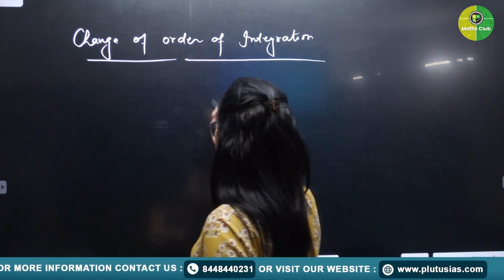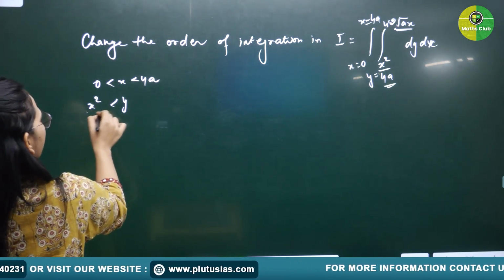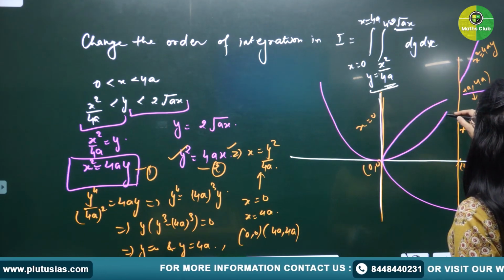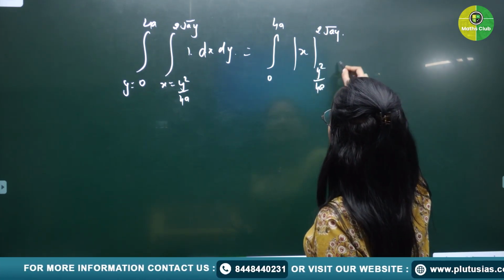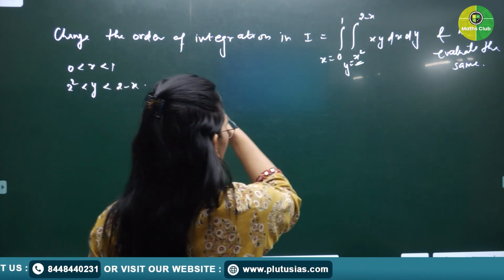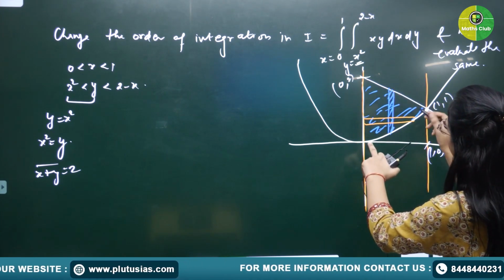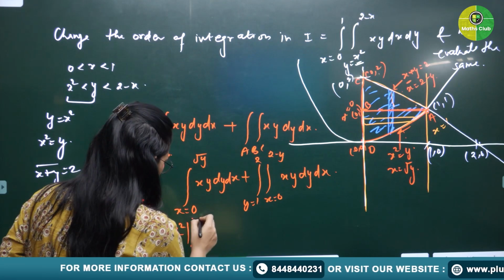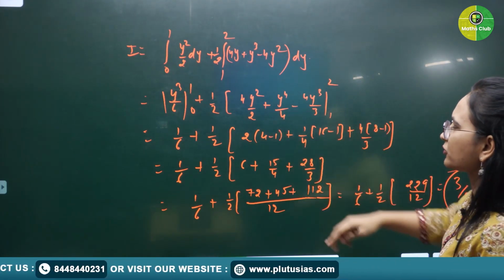Change of Order of Integration | Strategy for Mathematics Optional for UPSC | IAS Exam | Maths Club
PRIYANKA GODARA
A participant in the UPSC CSE Interview of 2020, She successfully tackled the CSE Mains 2022 and IFoS Mains 2022.

In this comprehensive video tutorial for UPSC aspirants with Mathematics Optional, we delve into the powerful technique of changing the order of integration. Mastering this concept is crucial for solving complex problems in topics like multiple integrals and calculus. We break down the process step by step, providing clear explanations and practical examples to enhance your understanding. This skill is indispensable for tackling challenging questions in the mathematics paper of the UPSC exam. Watch this video, sharpen your mathematical prowess, and boost your chances of success in the UPSC examination.

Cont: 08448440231